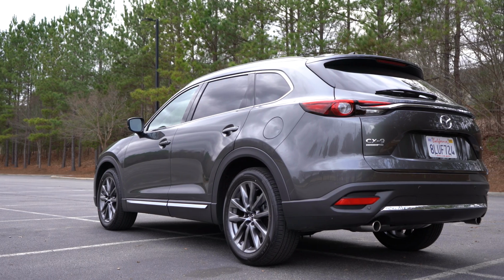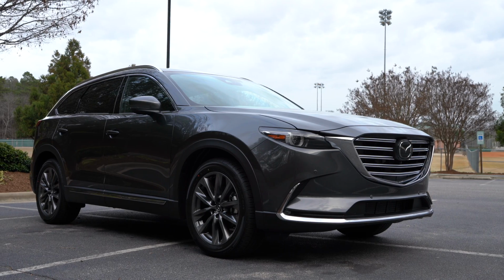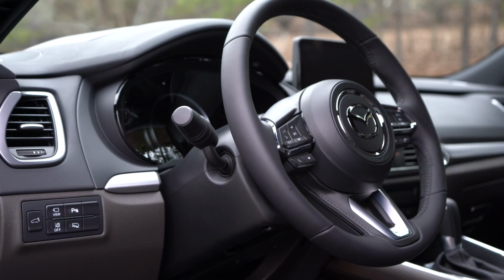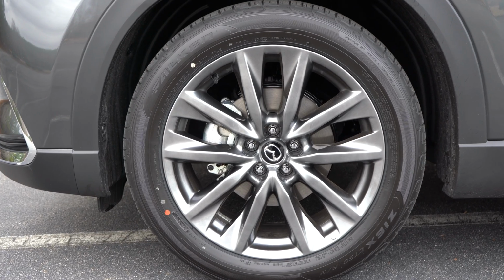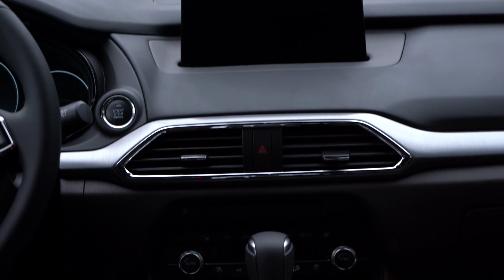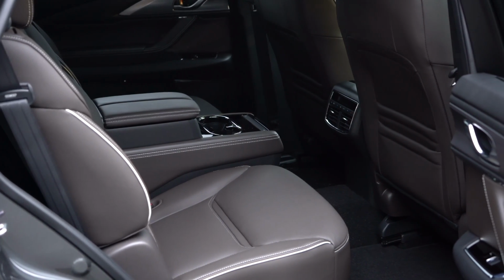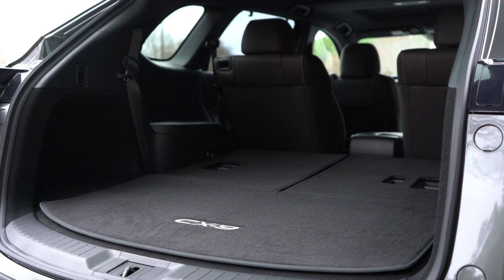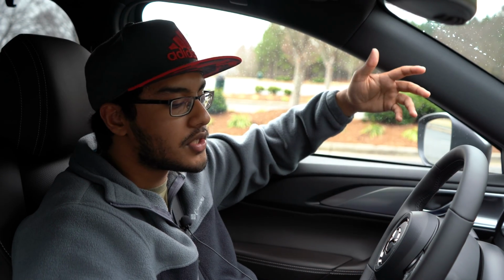Don't Buy the 2020 Mazda CX-9 Without Watching this Review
Don't buy the 2020 Mazda CX-9 without watching this review. I got the 2020 Mazda CX-9 Signature trim for a week to review for you guys. I previously reviewed the 2019 Mazda CX-9 base model and it was an SUV I found a lot of value with. The new 2020 Mazda CX-9 has also made some great changes that I believe, makes the new Mazda CX-9 more attractive than before.